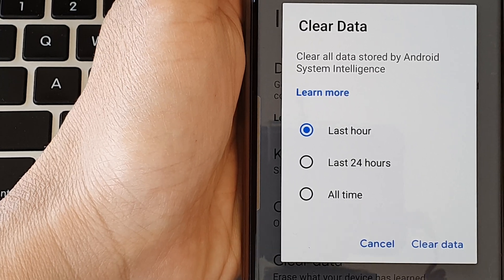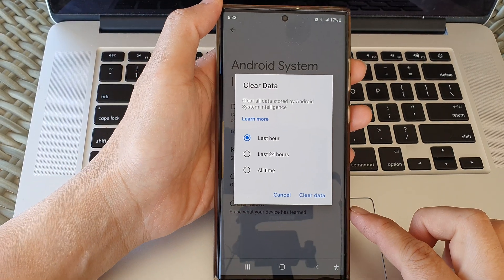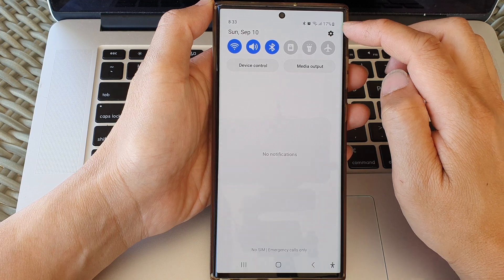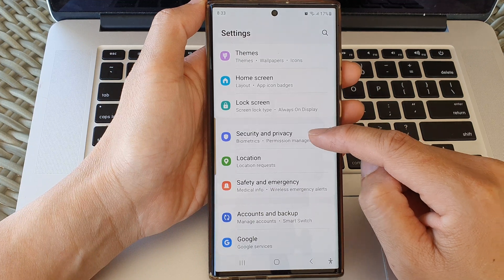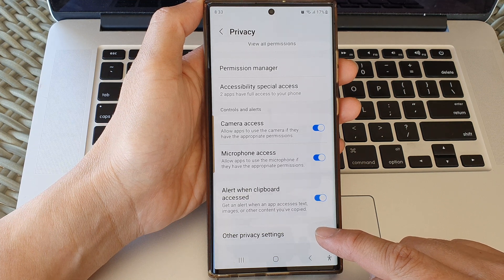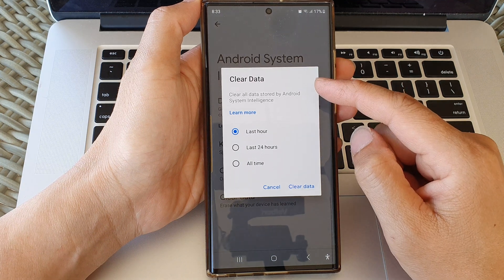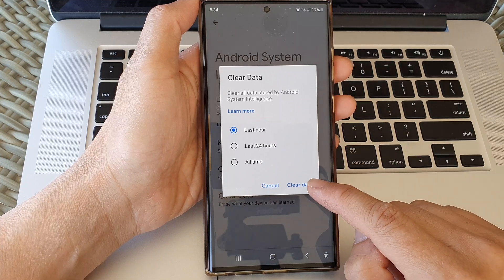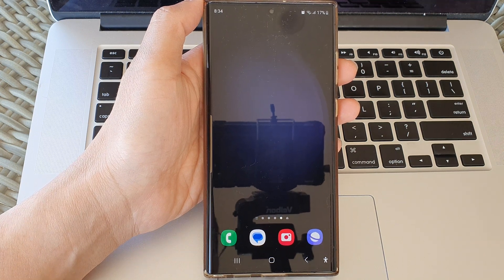Galaxy S23's: How to Clear All Data Stored By Android System Intelligence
Learn how you can Clear all data stored by Android System Intelligence on the Galaxy S23/S23+/S23 Ultra.

Greetings, tech enthusiasts! In today's tutorial, we're diving deep into the workings of the Samsung Galaxy S23 to show you how to clear all data stored by Android System Intelligence. This process might seem a bit mysterious, but understanding it can significantly benefit your smartphone experience.

Purpose:
The primary purpose of this video is to empower Samsung Galaxy S23 users with a comprehensive understanding of Android System Intelligence and how to manage the data it accumulates. Android System Intelligence is responsible for optimizing your device's performance and enhancing your user experience. Clearing its stored data serves several essential purposes:

1. Enhanced Privacy: By clearing this data, you regain control over the information that Android System Intelligence has learned about your usage patterns. This step ensures your privacy remains intact.

2. Improved Performance: Over time, Android System Intelligence may accumulate significant data that can affect your device's performance. Clearing this data can help rejuvenate your smartphone, making it run smoother and faster.

3. Personalization Control: Resetting Android System Intelligence provides a fresh start, allowing you to reconfigure your device's settings and personalize them according to your current preferences.

4. Troubleshooting: If you encounter unusual issues with your Galaxy S23, clearing Android System Intelligence's data can often resolve minor glitches and hiccups.

Benefits:
By following the steps outlined in this video, you'll reap several benefits:

1. Privacy Assurance: Feel more secure knowing that your device isn't accumulating data about your activities without your consent.

2. Device Optimization: Enjoy improved device performance, with fewer lags and slowdowns, resulting in a more satisfying user experience.

3. Customization: Tailor your Galaxy S23 to your liking with a clean slate, setting it up to meet your current needs and preferences.

4. Troubleshooting Tool: Utilize this as a troubleshooting tool to address minor software-related issues without the need for more drastic measures.

Join us in this tutorial as we guide you through the process of clearing Android System Intelligence's stored data on your Samsung Galaxy S23.